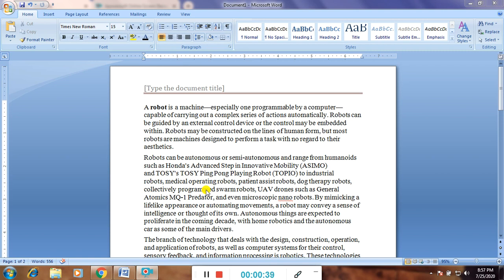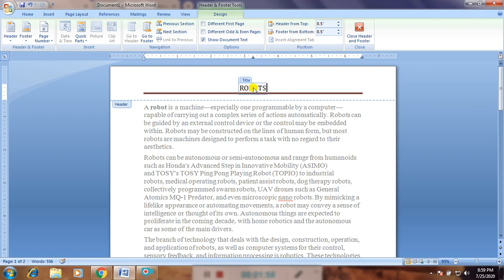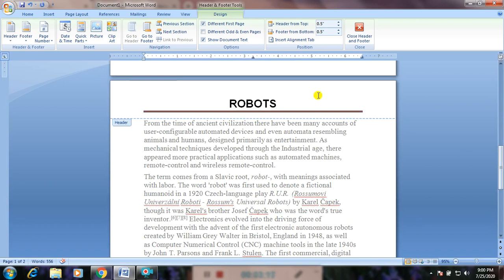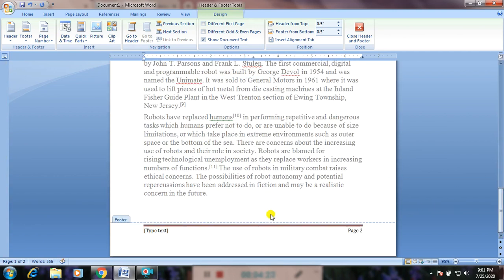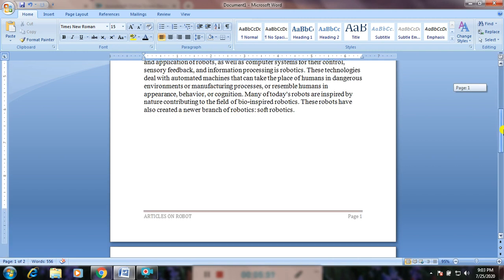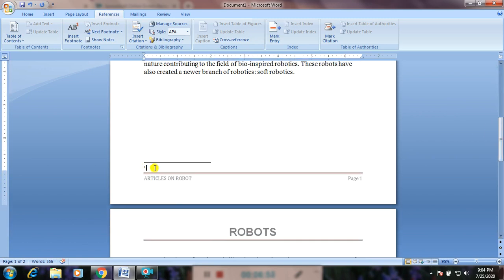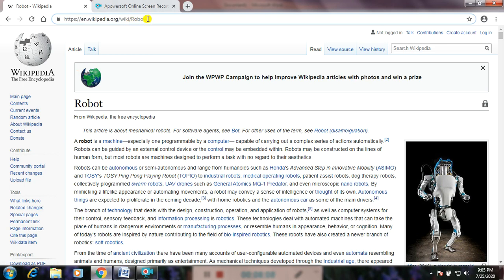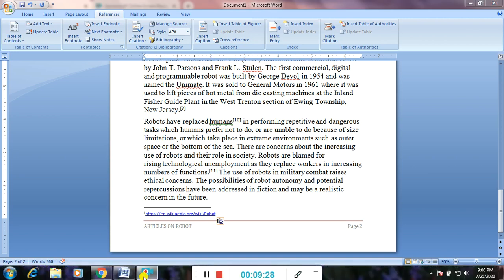CLASS 5 COMPUTER CHAP 3 PART 4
Header and Footer, Footnote and Endnote.